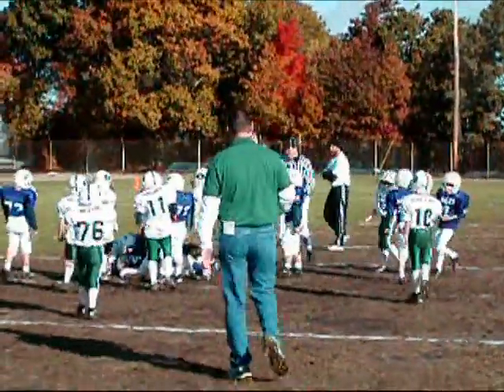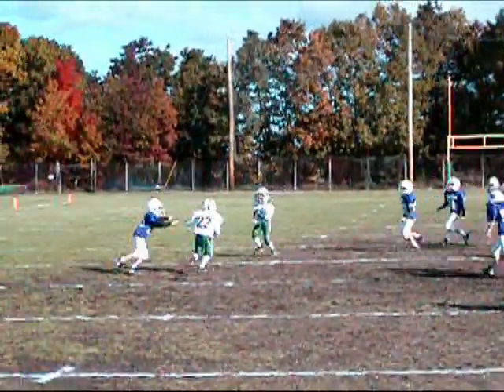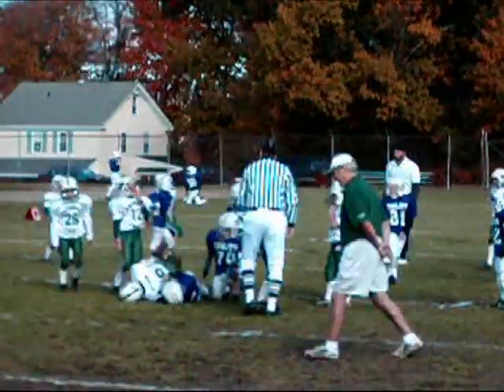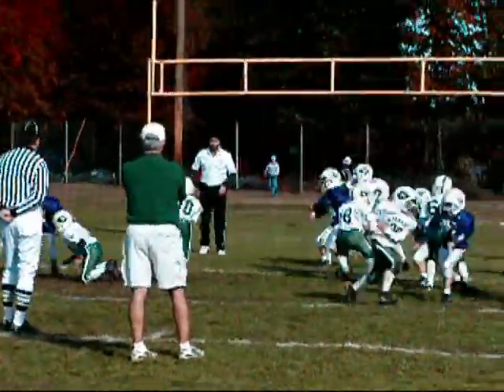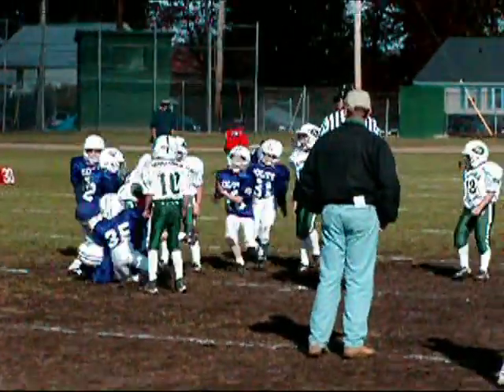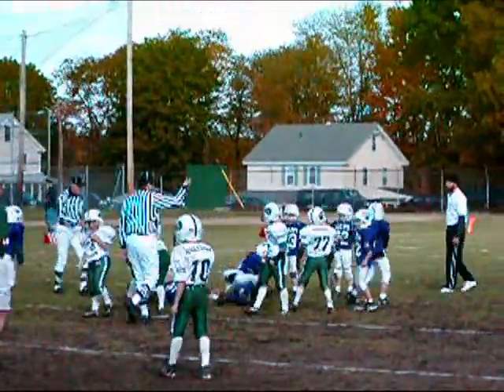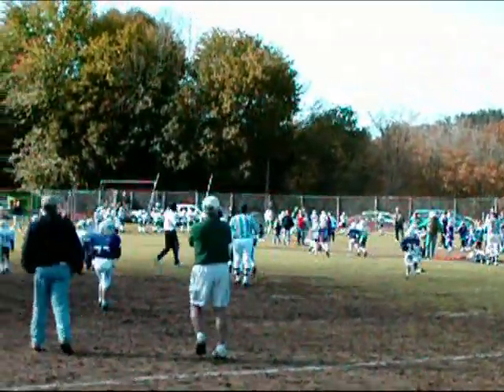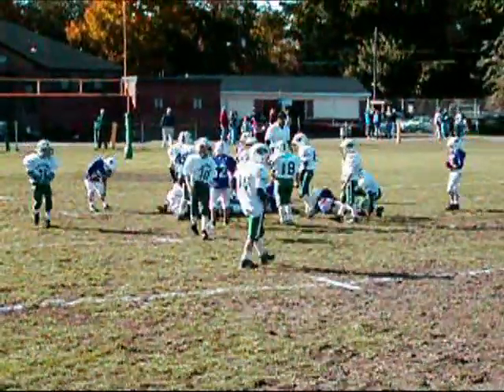2002 Nashoba vs Ayer-Shirley Mitey-Mites Football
Nashoba Chiefs vs Ayer-Shirley Mitey Mite Football.
October 27, 2002. This game took place at historic Fuller Field in beautiful Clinton, Mass, the home field for Nashoba during the 2002 season.
There's a nice Coach Birthday moment at the half.
The camera I was using at the time was primarily a still camera, but it could take 360x240 pixel video at 10-15 frames per second. The video clips were limited to 15 seconds in length, so I typically tried to start the video at the snap.
The video was uploaded to YouTube at 640x480, 30 fps. So, it might look a bit chunky.
Final score: Nashoba Chiefs 13, Ayer-Shirlery 0.